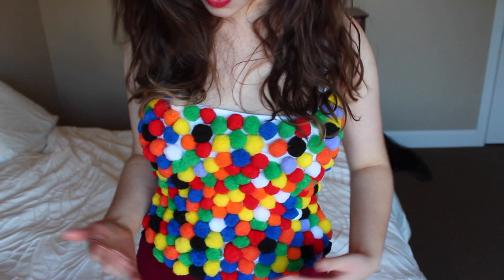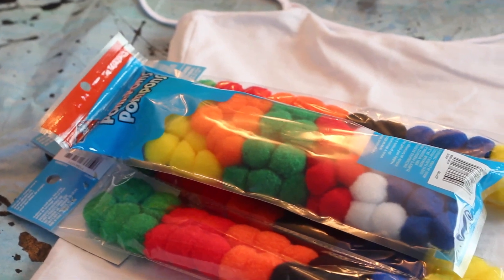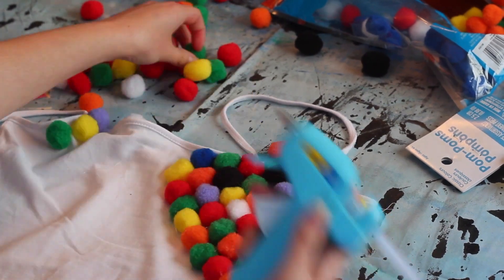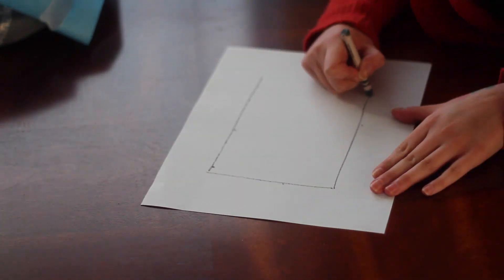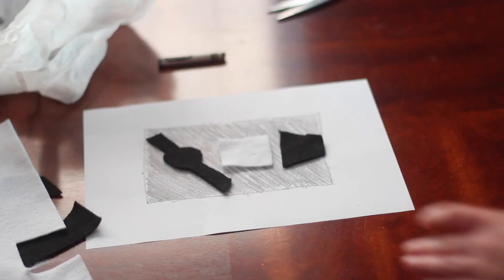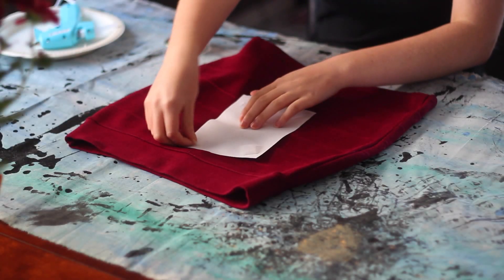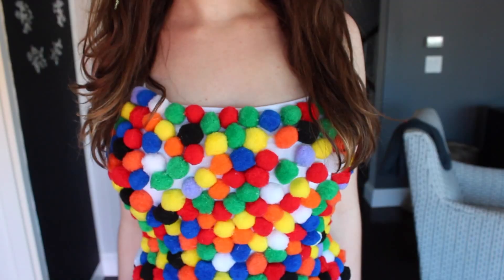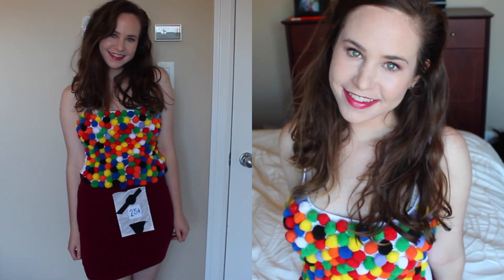DIY Halloween Costume: Gumball Machine (Cheap & Easy)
MATERIALS:
- white top
- red skirt
- glue gun
- grey, white, and black felt
- pom poms
- marker